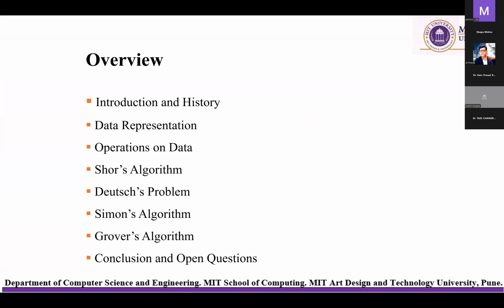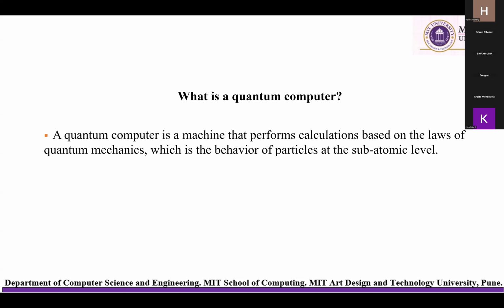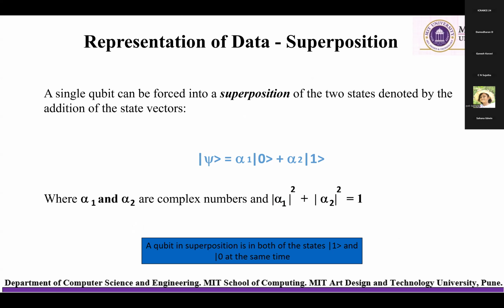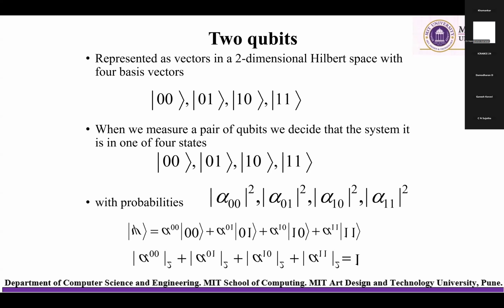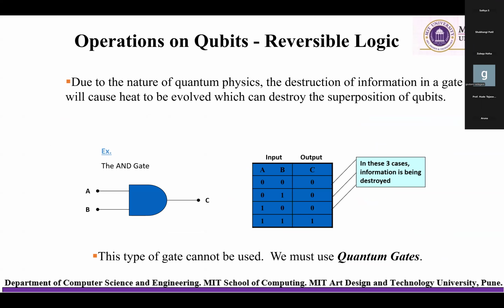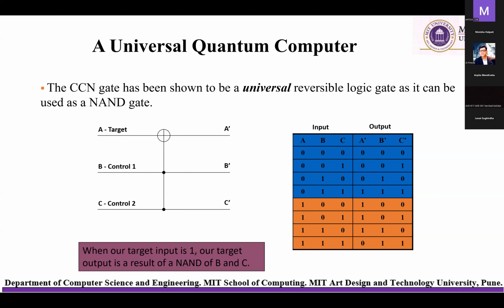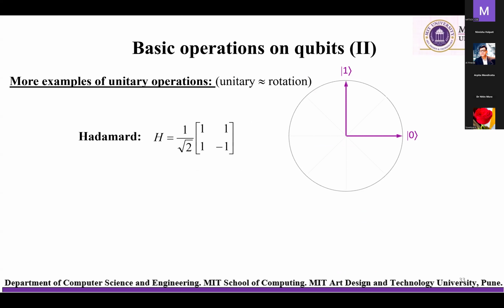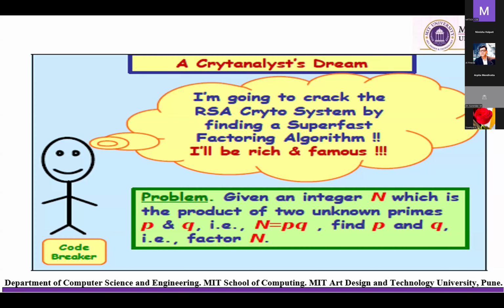Quantum Computing Explained Simply | Quantum Computing for Beginners | Superposition | Entanglement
This video contains:
- Quantum computing originated in the 1980s, with significant contributions from physicists like Richard Feynman and David Deutsch, who proposed using quantum mechanics for computation.
- Quantum computers can solve specific problems more efficiently than classical computers, particularly in fields like cryptography, optimization, and drug discovery.
- The concept of quantum algorithms emerged from the potential of quantum mechanics, promising revolutionary advancements in computational capabilities.

**Data Representation in Quantum Computing**
- Quantum data is represented using quantum bits (qubits), which differ from classical bits by allowing superposition—where a qubit can exist in both 0 and 1 states simultaneously.
- Quantum gates manipulate qubits to perform operations such as flipping their states or entangling them, enabling parallel processing of information.
- The ability to represent and manipulate data in superposition significantly enhances the processing power of quantum computers over classical systems.

**Quantum Gates and Operations**
- Quantum gates, like the Hadamard and CNOT gates, perform reversible operations on qubits, preserving quantum information and allowing for complex calculations.
- The Hadamard gate creates superpositions from basis states, while the CNOT gate enables conditional flipping of qubits based on the state of another qubit.
- Quantum operations exploit phenomena such as interference, allowing for enhanced probability of correct outcomes in computations.

**Quantum Algorithms and Their Applications**
- Quantum algorithms exploit quantum mechanics to achieve exponential speedups for certain problems, including factoring large numbers and searching unsorted databases.
- Notable quantum algorithms include Shor’s algorithm for factoring and Grover’s algorithm for search problems, showcasing the potential for faster problem-solving than classical methods.
- Quantum algorithms are central to advancements in fields such as cryptography, where they could potentially break conventional encryption methods by enabling rapid factorization.

**Current Research and Future Prospects**
- Research in quantum computing is focused on building practical quantum computers, developing quantum information theory, and creating error correction methods to ensure reliable computations.
- Fields such as chemistry and material science stand to benefit significantly from quantum computing's ability to model molecular interactions with high precision.
- The rapid advancement in quantum computing technology opens up possibilities for groundbreaking innovations in various domains, including medicine, cryptography, and complex system simulations.
Conclusion